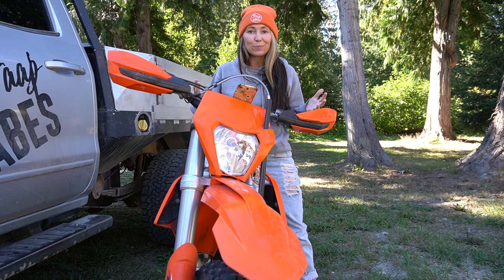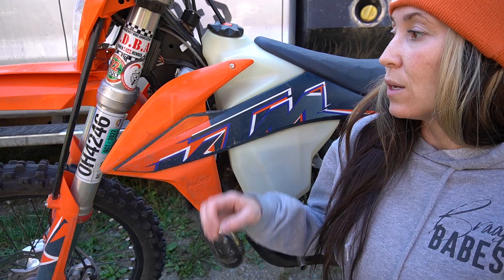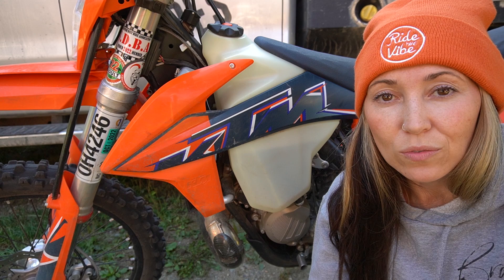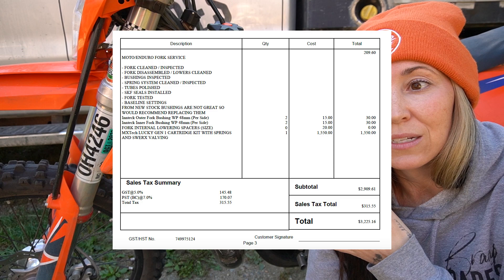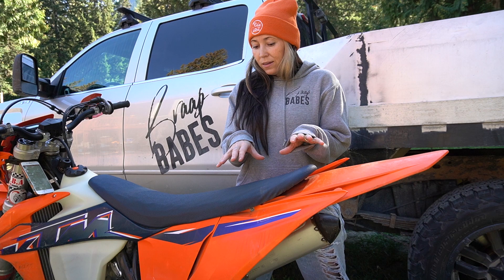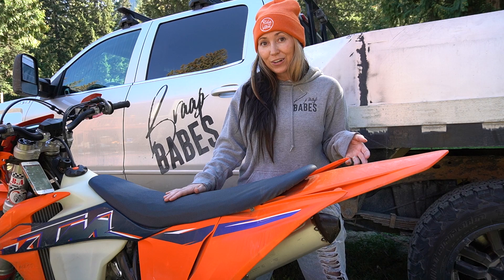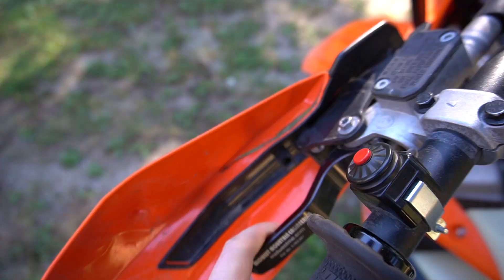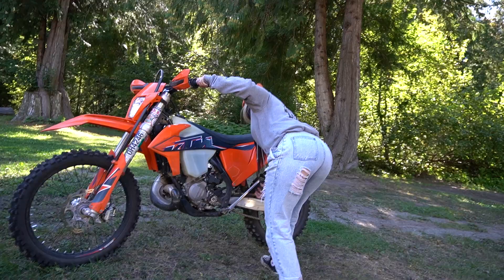KTM 150 XCW modifications to consider if you are just under Five Feet tall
Being a shorter rider comes with it's struggles. And one of those struggles is riding a full size dirt bike without having any leverage at all.

As mentioned in all of my videos, I am shy of five feet, so I need help when it comes to my sports.

I spent some time and MONEY to adjust my set up for me. And these five modifications improved not only in my riding, but my confidence as well when it comes to conquering those trails and enduro parks.

My best advice is to collect information from others and test things out for yourself. There is a ton of great information out there, however, it may not be the best advice for you because we are all built so differently.

(designed by me)